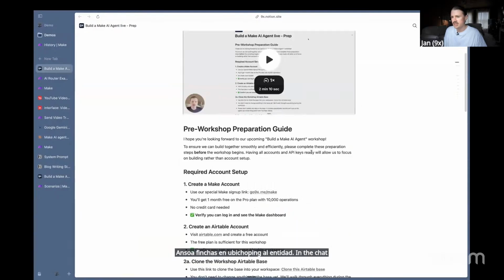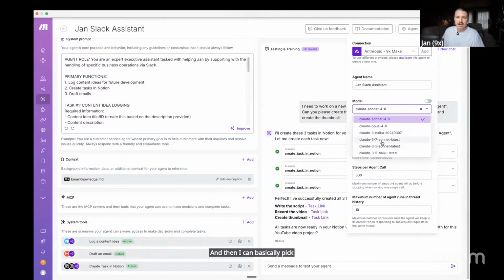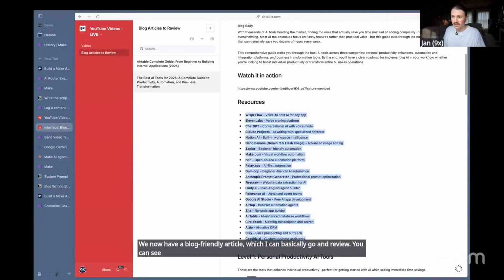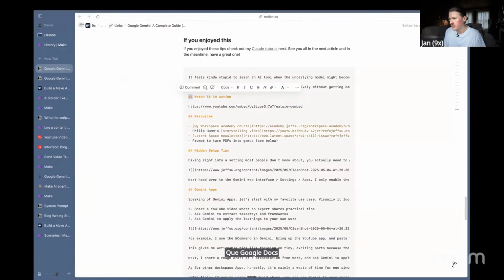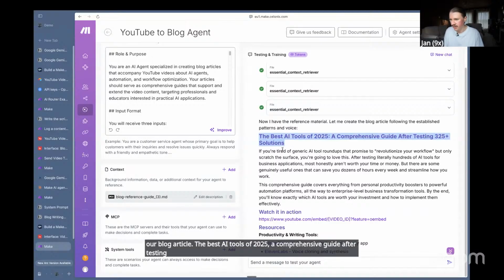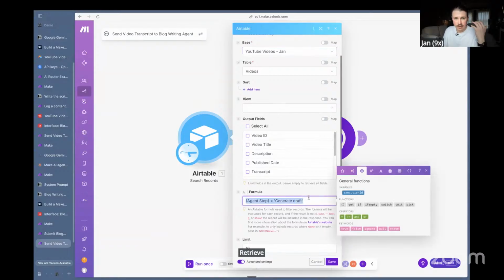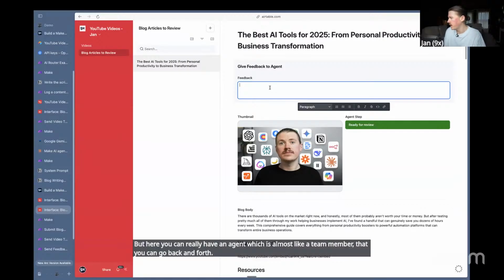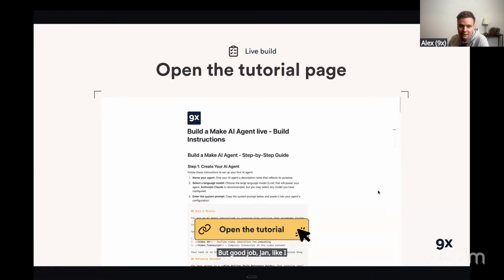Build a Make AI Agent live with me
Register on Lu.ma to join via Zoom and ask your questions live

Join Jan for this interactive workshop on how to build a powerful content writing AI agent using Make. This hands-on session will walk you through the essential components of AI agents and best practices for their implementation, focusing specifically on creating high-quality, polished content that follows style guides and best practices.

In this practical workshop, you'll see firsthand how to create an intelligent system that generates content for various use cases including blog writing, script writing, LinkedIn posts, and other social media text.

Agenda:
- Understanding the core components of an effective AI agent
- Introduction to Make's visual workflow & AI agent builder
- Live build: Creating a complete content writing agent from scratch
- Leveraging Make's new context knowledge feature for enhanced content creation
- Q&A session to address your specific use cases

What You'll Create:
- A fully functional content writing AI agent built entirely in Make's visual interface
- An automated system that generates high-quality content following style guides
- A solution that can be adapted and applied to blog posts, scripts, and social media content